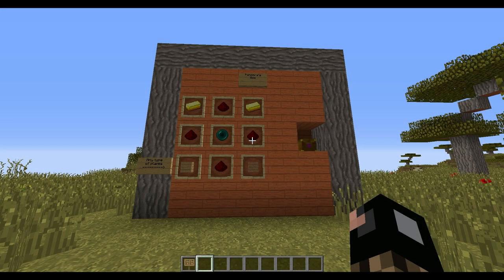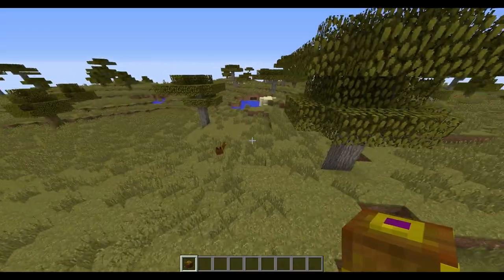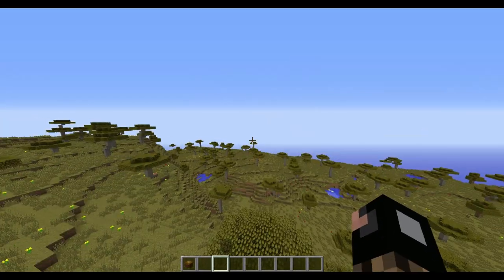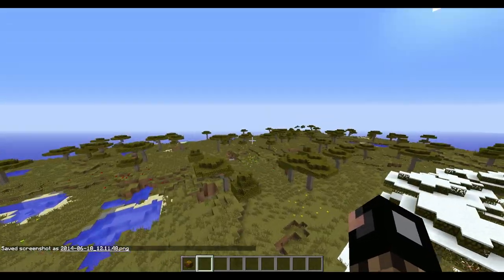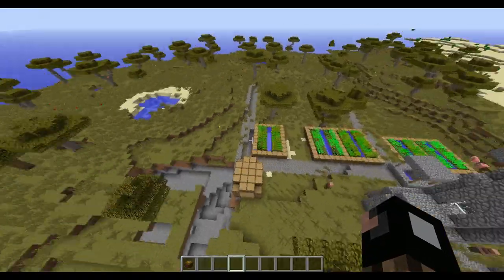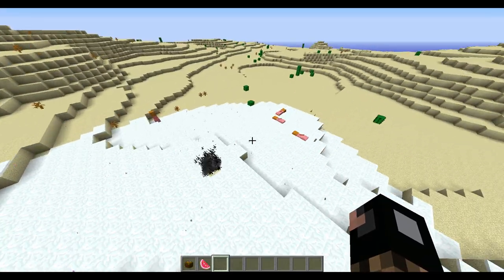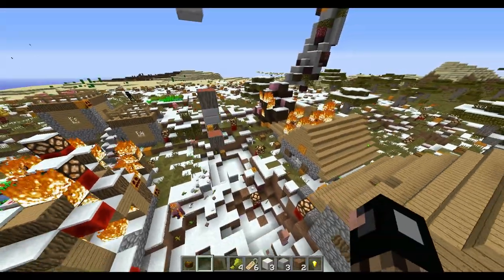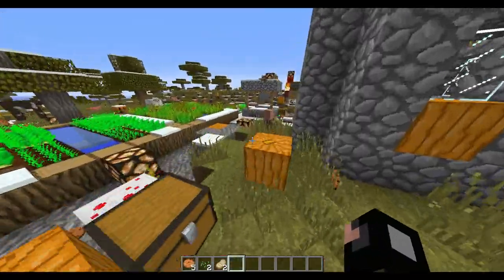Mod Monday Ep. 2 ~ Pandora's Box Mod!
Hey there!

Amazing servers!
      thenexusmc.net
      pvp.sc
      blackspvp.mcpro.co